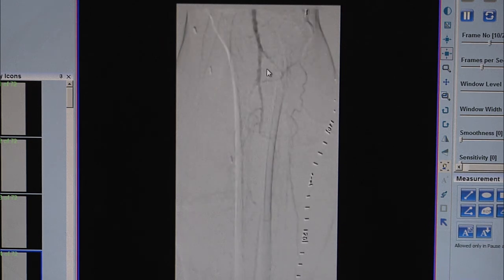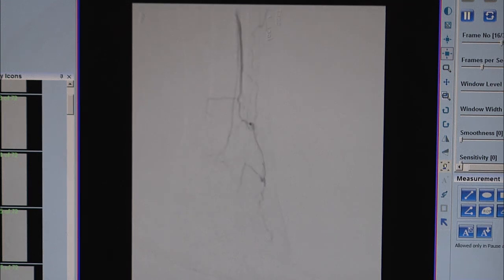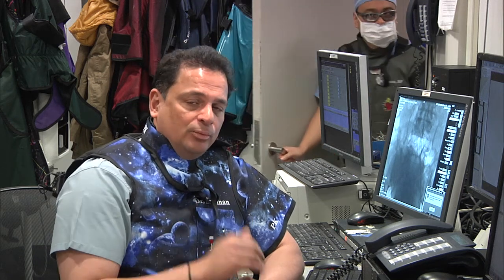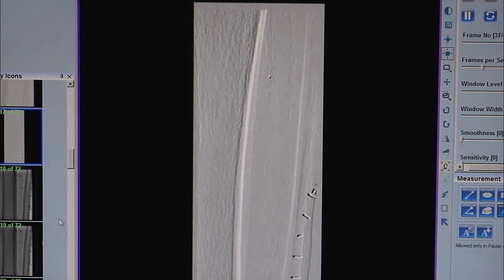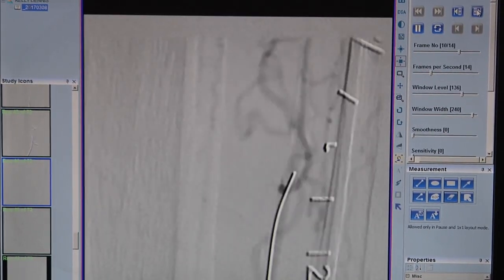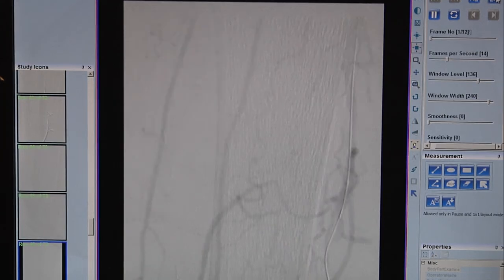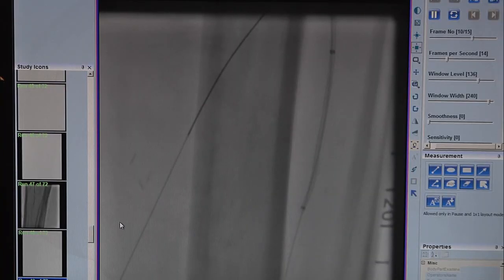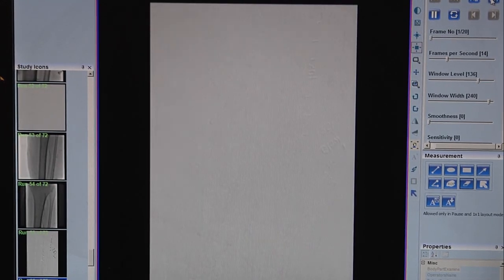Peripheral Interventions - March 8, 2017 Recap